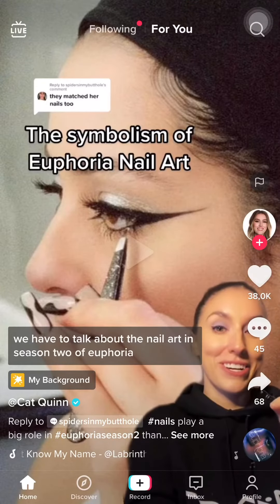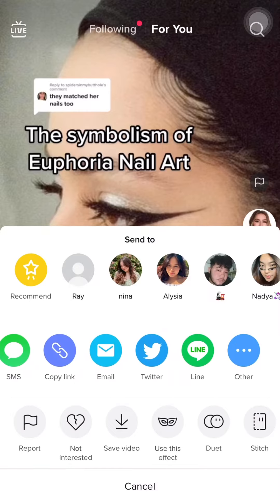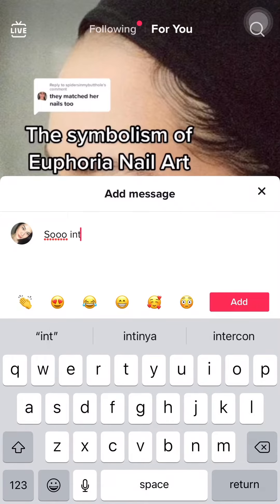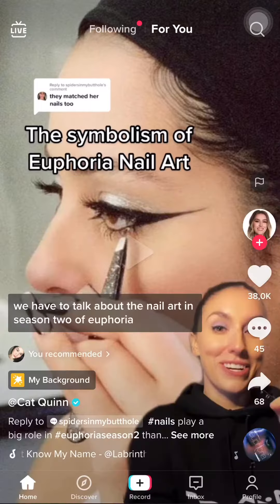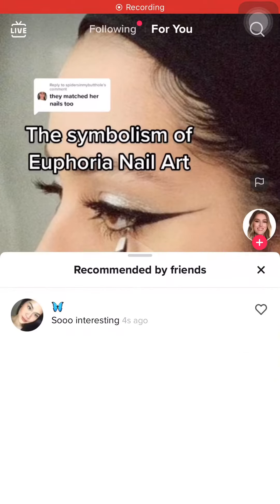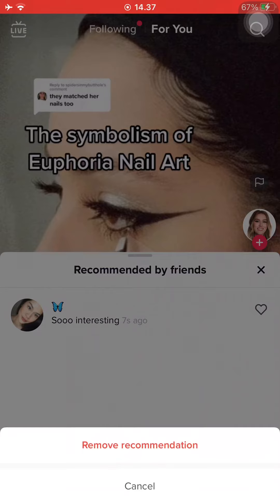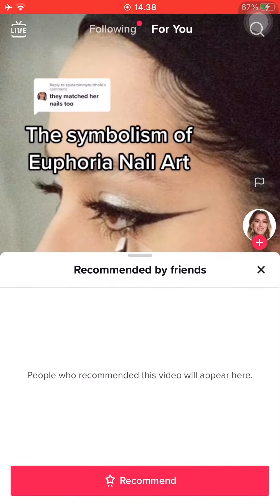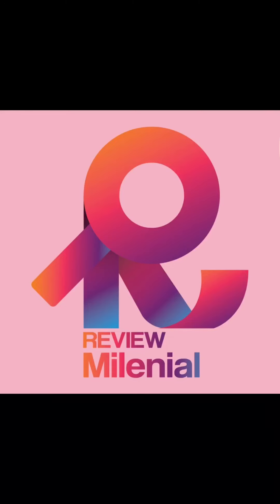How to Recommend TikTok Videos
Hi everyone! In this video I’ve shown you how to recommend videos on TikTok.